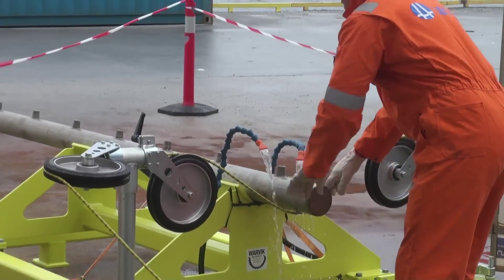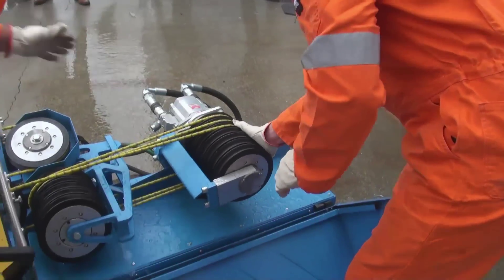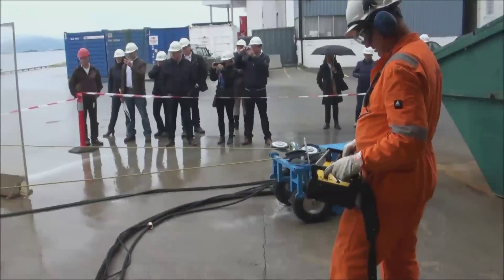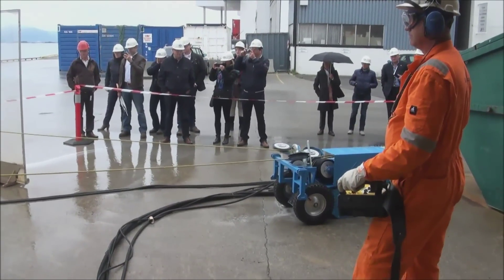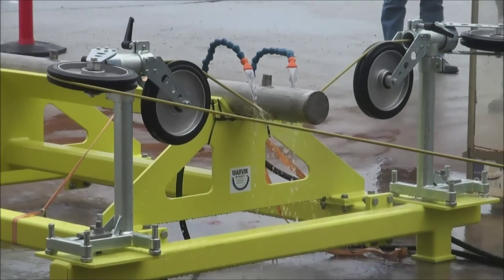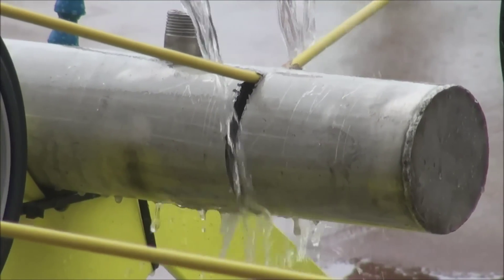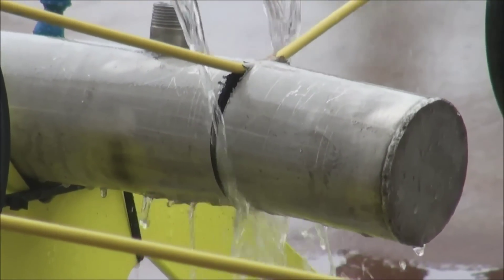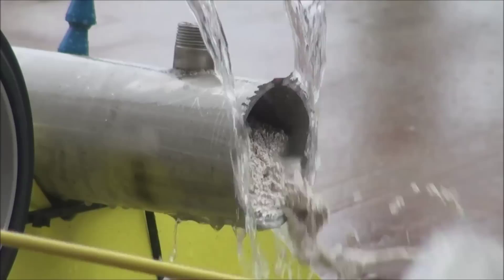ATEX-Certified Diamond Wire Cutting Kit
LBO has developed a complete ATEX-certified diamond wire cutting kit for cold cutting.
This kit is extremely mobile which makes for easy handling and accessing confined spaces when this is required. Here you can see the wire saw being operated with remote control while visitors from LBO International BV watch the process.
The diamond wire is especially selected for its excellent cutting characteristics.
Diamond wire cutting technology has proven its efficiency not only for the traditional rock cutting, but also for cutting black steel, titanium, concrete encased steel beams and many other difficult materials.